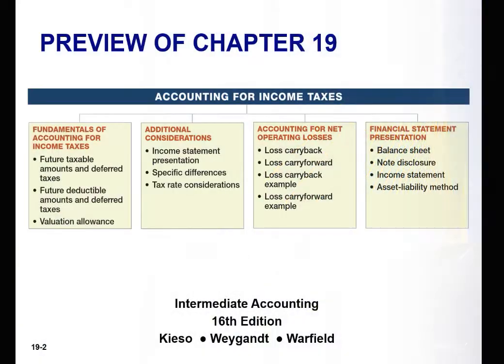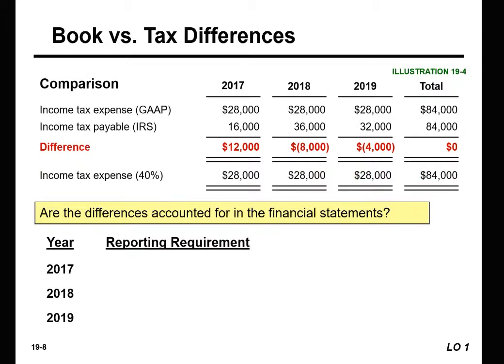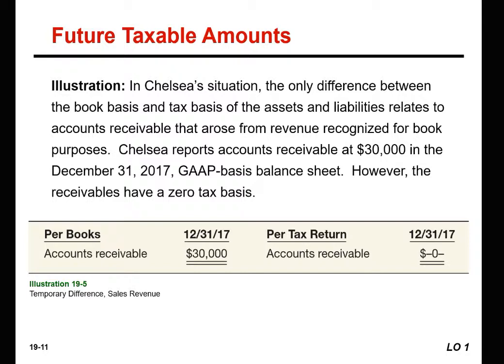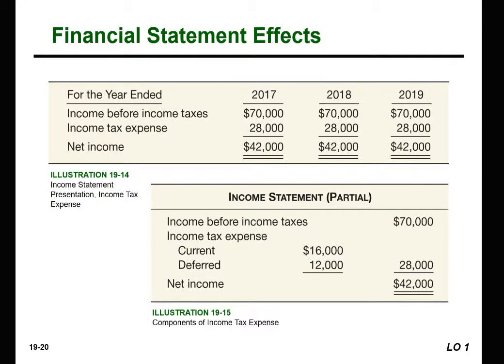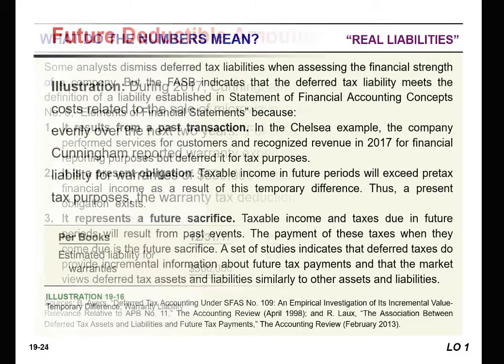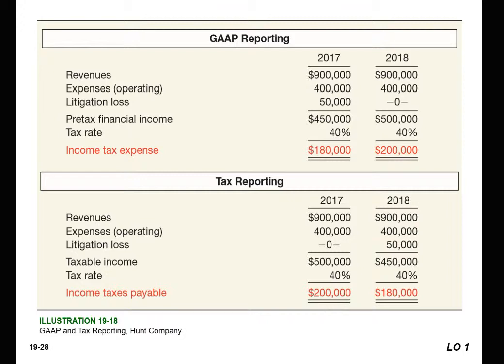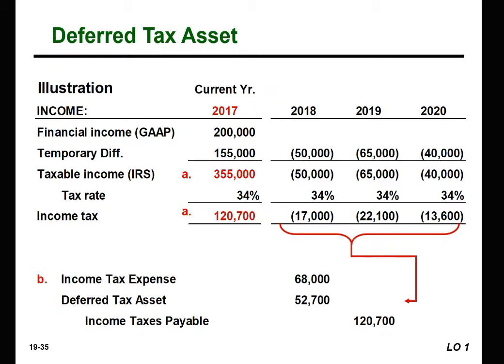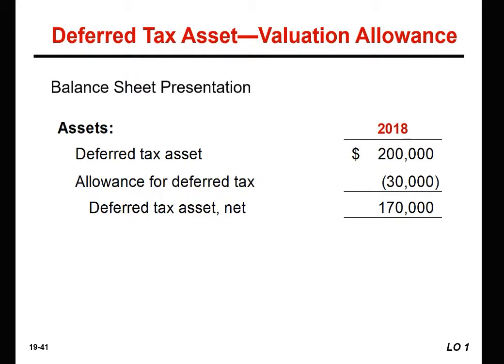Fundamentals of Accounting for Income Taxes